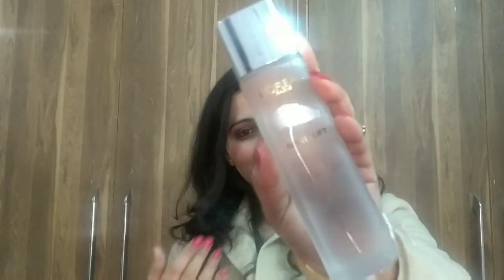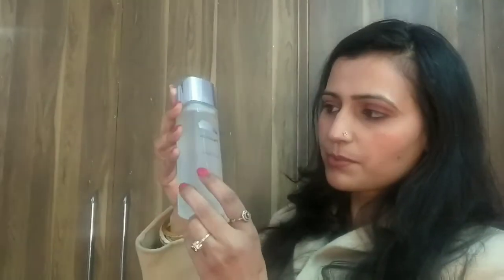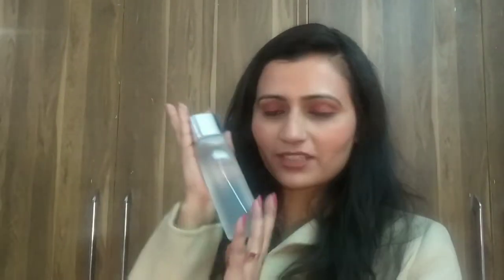How to Get glowing skin ft, L'OREAL PARIS CRYSTAL MICRO ESSENCE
Hi guys, how is another skin care product which is my personal favorite now a days. Im in love with this product even since I'm using this..
Its nothing but revolutionary,trust me. A deep nourishment from within makes a different and this product exactly the same.

I would highly recommend this to you guys to try and share your views as im sure you'll going to love this.

Available in 3 different sizes

22ml - 250rs
65ml -799rs
130ml -1400rs

This micro essence is way better than those expensive heavy serums. Best for

Glowing skin
Crystal clear skin
Plum skin
Radient skin
Dry skin
Dryskin care
Loreal Paris micro essence
Light weight moisturizer
Summer expert
Glow